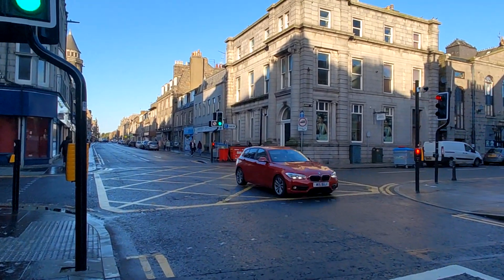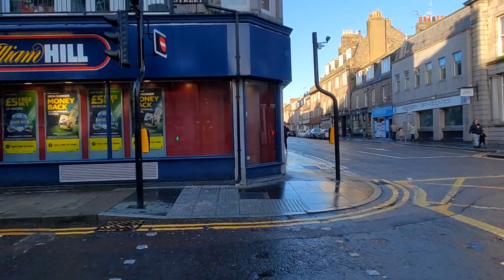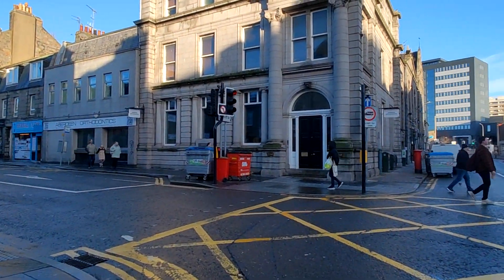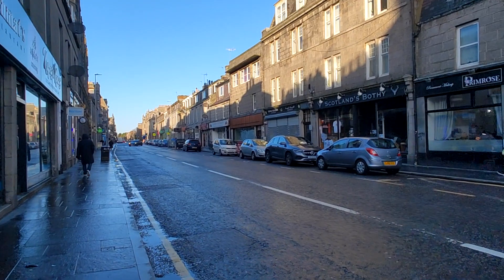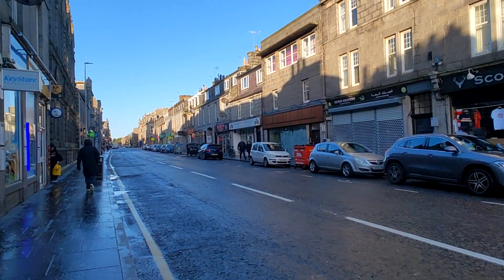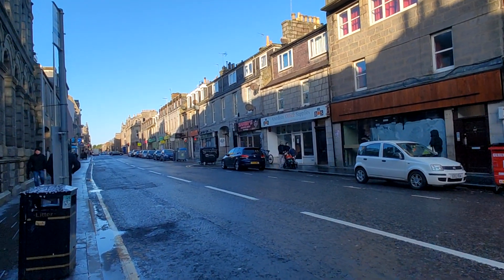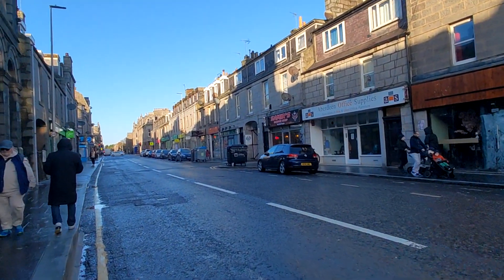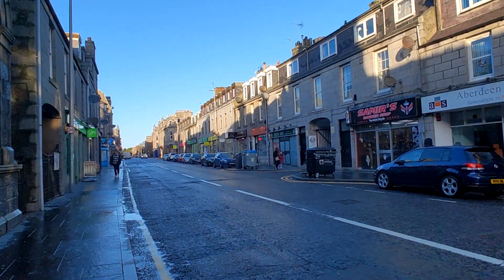George Street in the sunshine